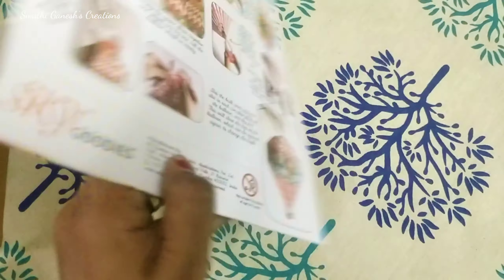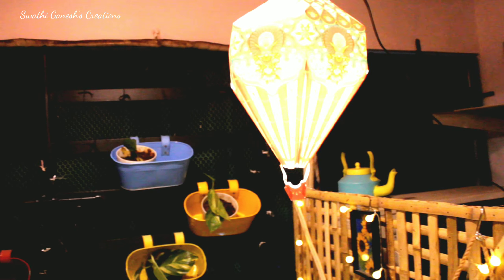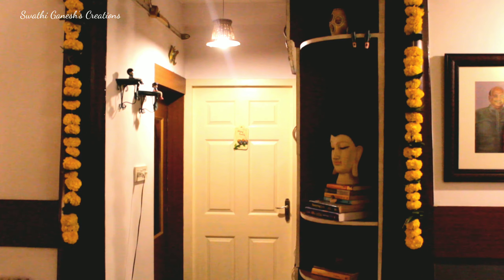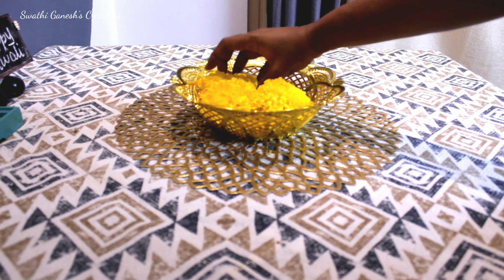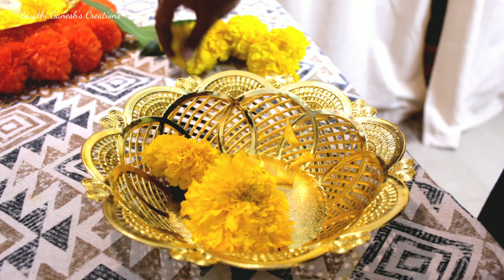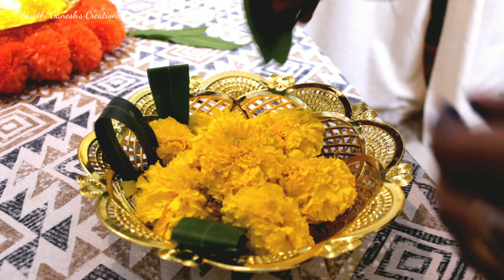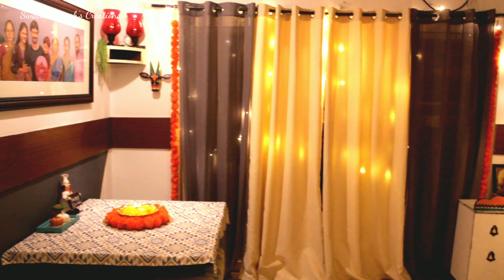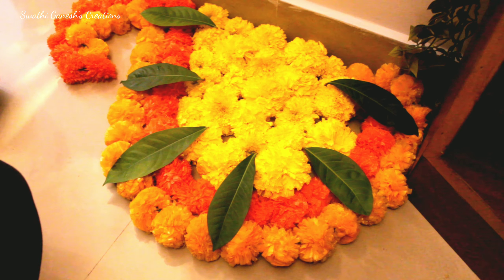DIY Last Minute Diwali Decoration ideas | Easy Diwali Decorating ideas 2021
products
sky goodies
led lights
led string light
Flower garland

lampshade,rope,how to make lamps at home,diy lamps,festive decor,diy lamp ideas,ghar pe lamp kaise banae,purani chizo se ghar kaise sajae,best out of waste,
waste material craft,waste,trash to treasure,reuse,recycle,